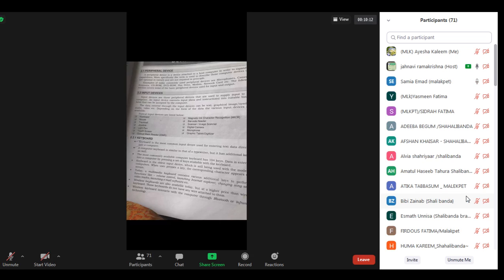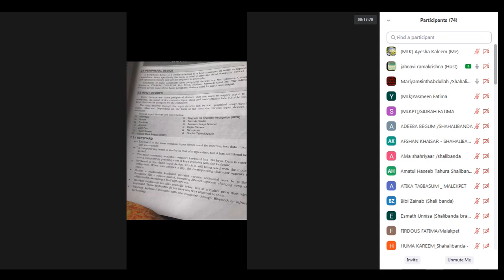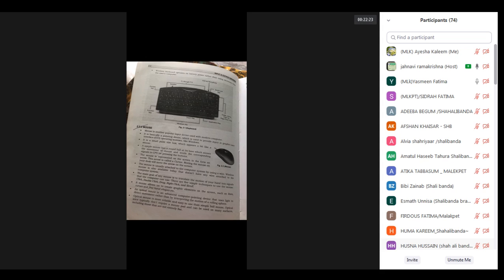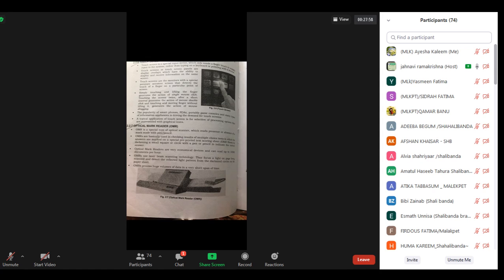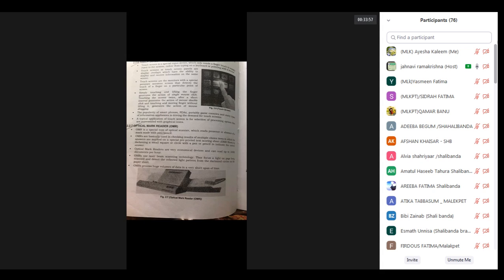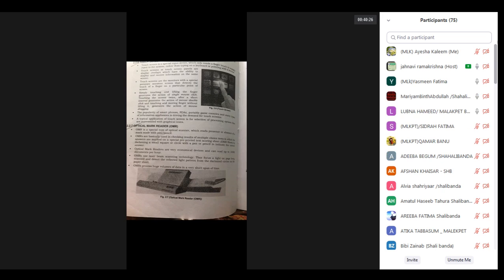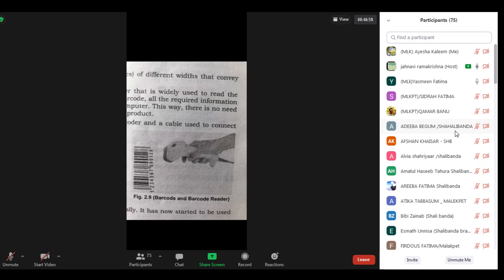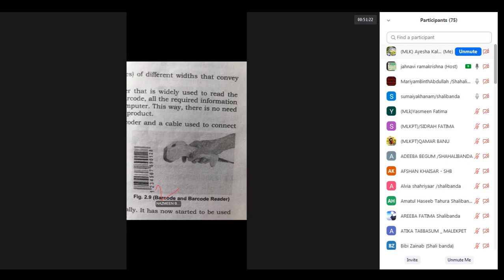5 JAN FIT